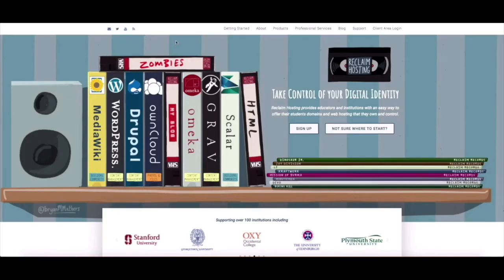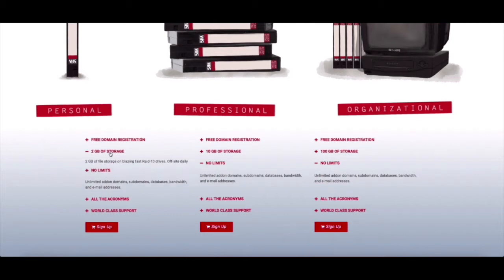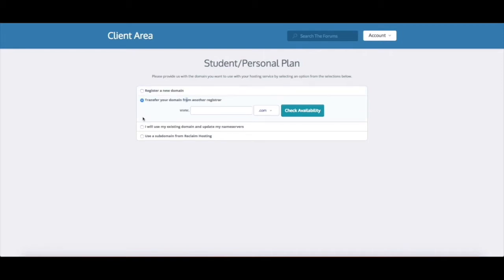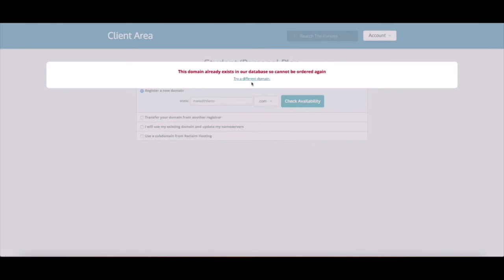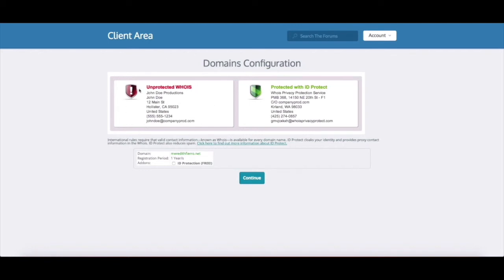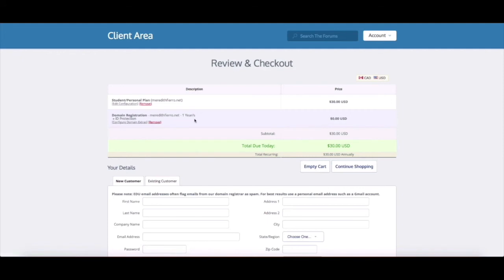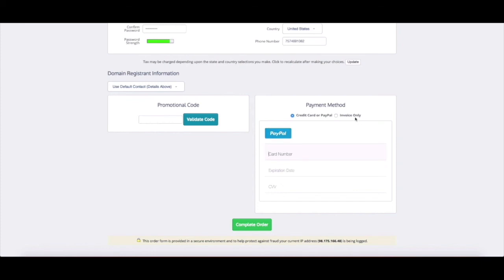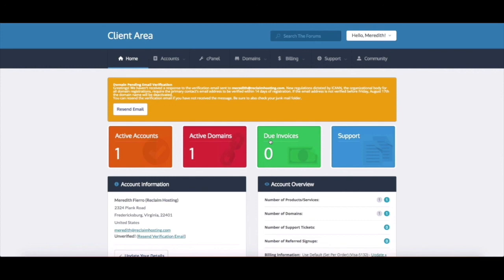Signing up for a Reclaim Hosting Account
In this brief tutorial, our Customer Support Specialist, Meredith, goes through the entire process of signing up for an account at Reclaim Hosting. Have questions about the differences between our Shared Hosting plans? Not sure if you need ID Protect? This video is for you.

When you're ready, you can sign up for an account at reclaimhosting.com.